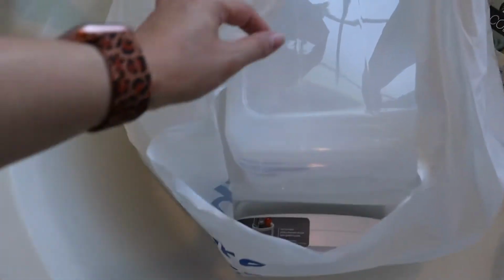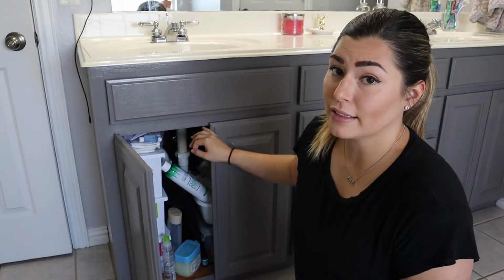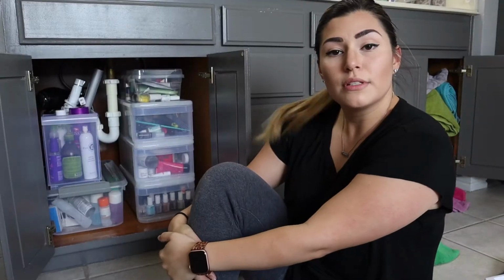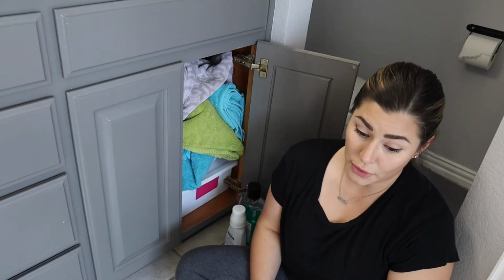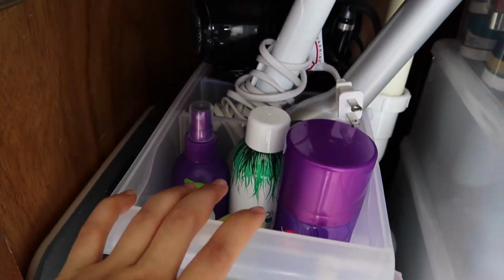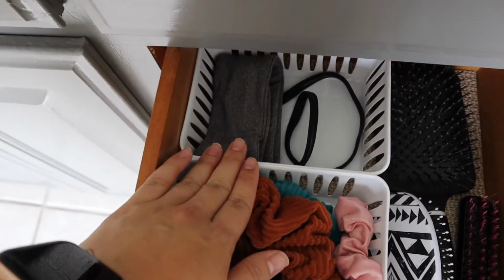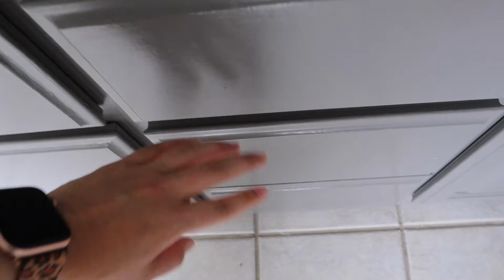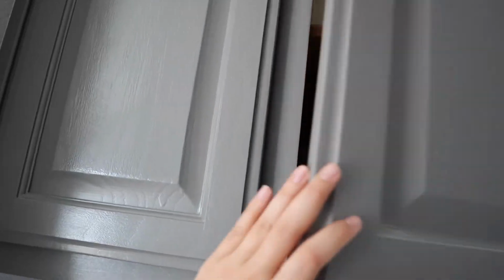ORGANIZING MY MASTER BATHROOM |organization series episode 3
You'll be sure to find ALL of your favorite "Mom Content"
Whether it's...Mom hacks, Meal ideas, Toddler learning, Cleaning, Organizing, or vlogs... I got you!

👉🏼JOIN THE MAMA TRIED TRIBE👈🏼